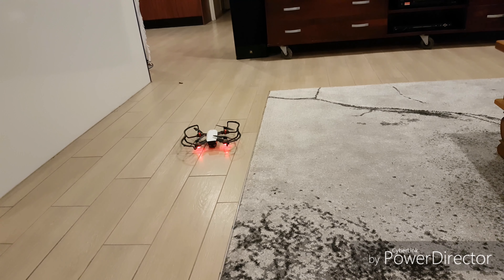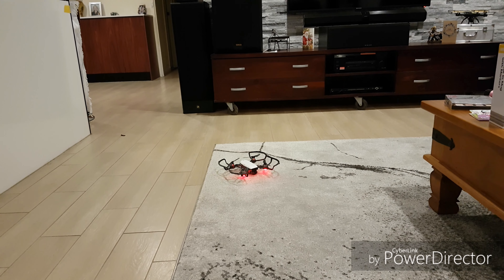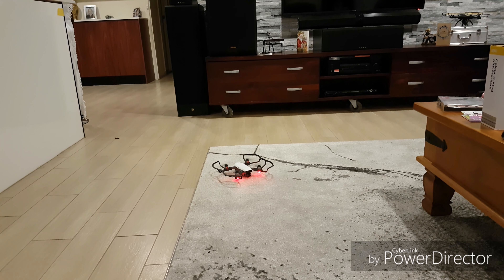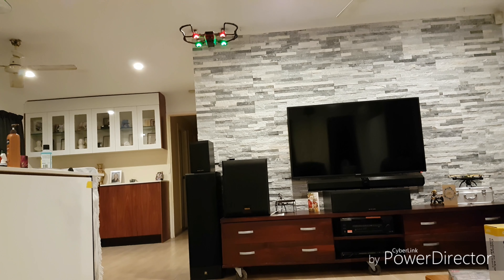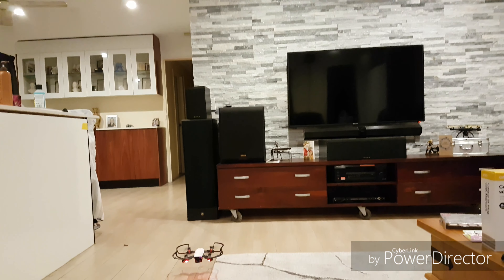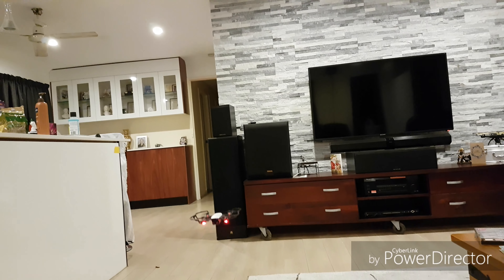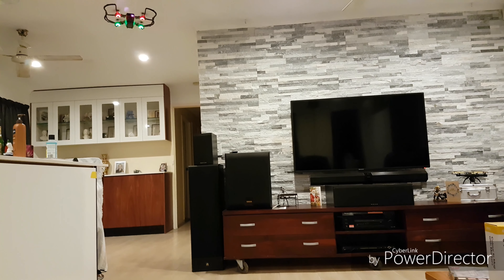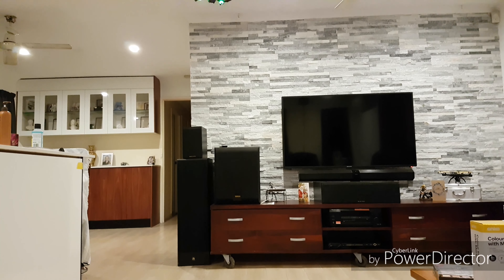After market props fail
Sorry about the quality, i'm on the road and had to use my phone to edit etc.
   After installing my new aftermarket props then going for a test flight, things didn't go to plan. Can't understand what the difference is between the new props and the old ones.